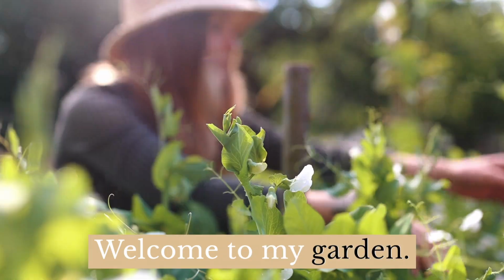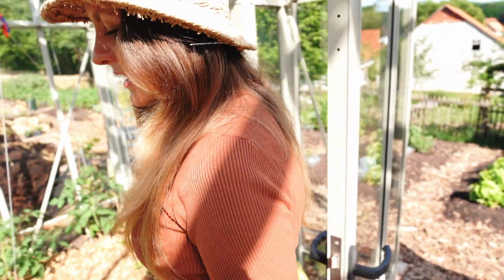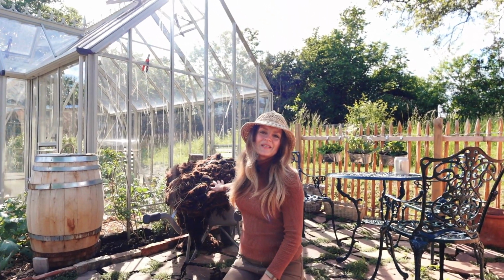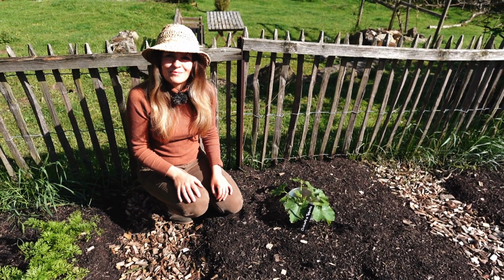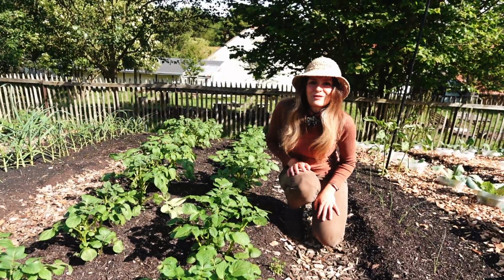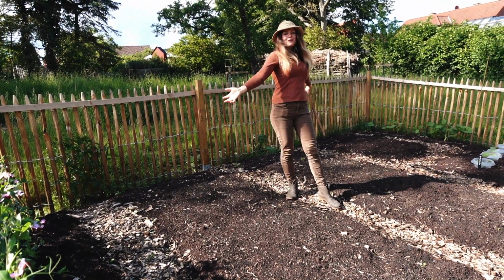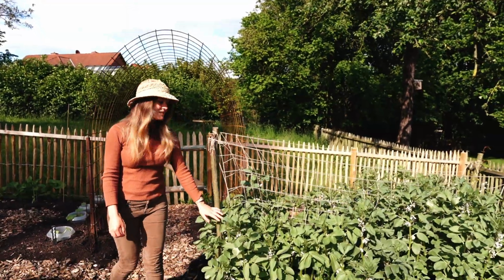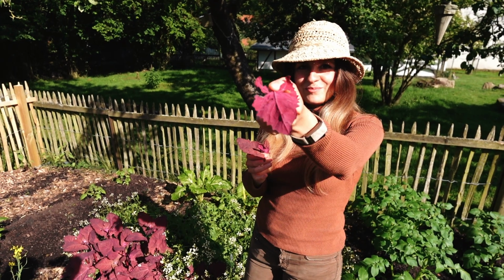Vegetable Garden Paradise 🍅 Full Tour!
I've finally finished planting my dream vegetable garden on the farm! 😍 So: time to open the garden gates again and show you what's changed and what's growing in the garden now! 🔎🏡🍅